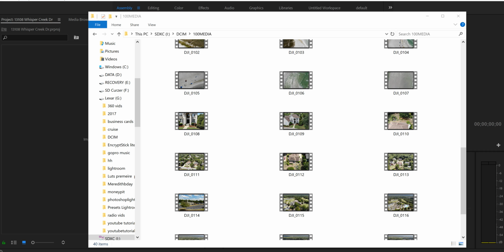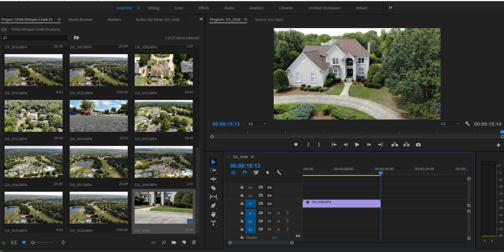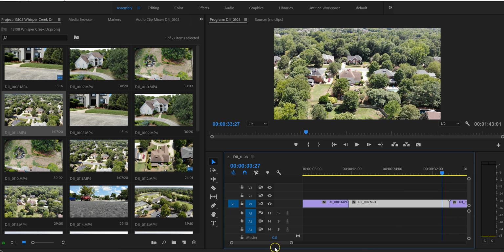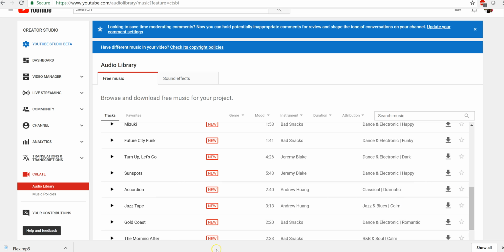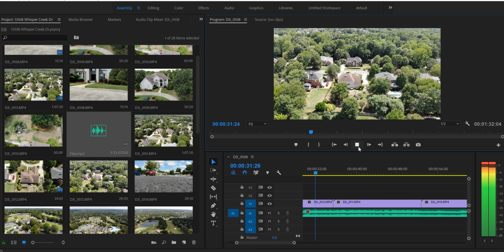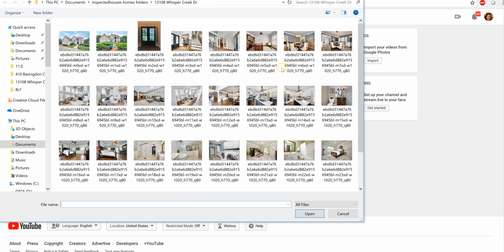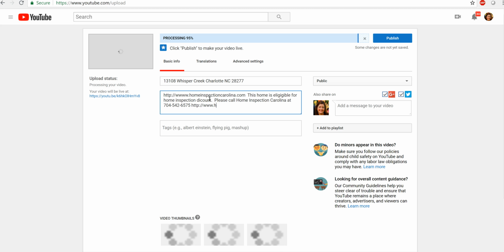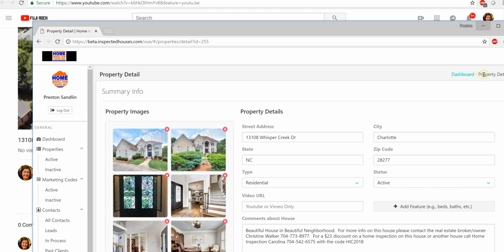How to Create a Quick Video and Use Inspected House To Market Your Home Inspection Business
Here is a way to create a quick drone video and an inspection discount to get you leads.